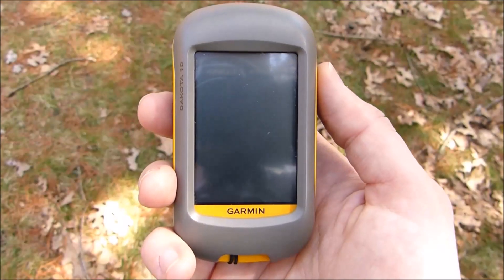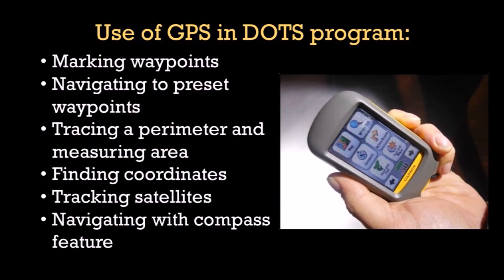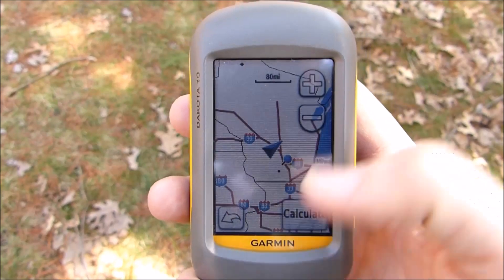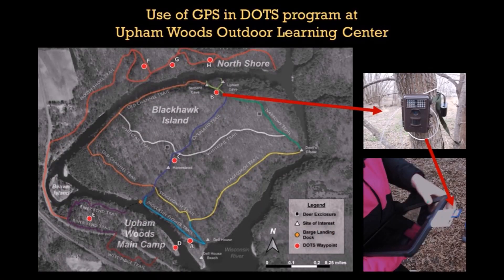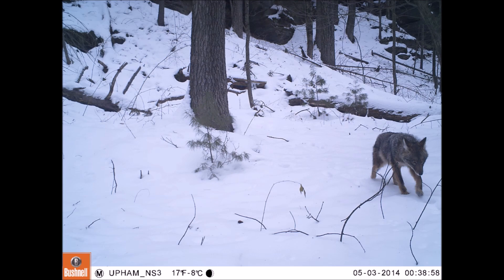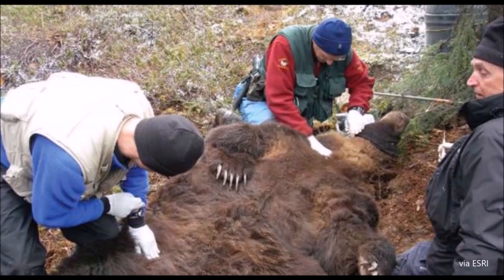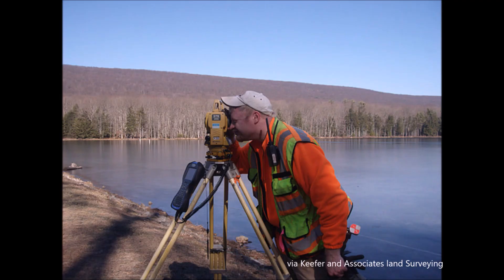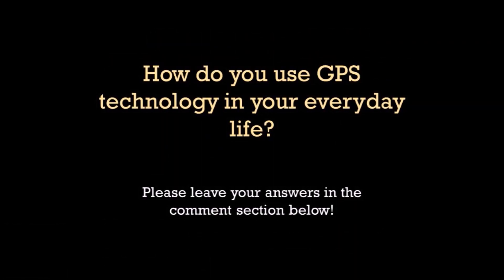Garmin Dakota 10 GPS (DOTS)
This video tutorial will share more information about using the Garmin Dakota 10 GPS, a tool in the Digital Observation Technology Skills (DOTS) Kit. DOTS Kits are available for lending from Upham Woods Outdoor Learning Center through the University of Wisconsin-Extension.

For more information about Upham Woods Outdoor Learning Center, please